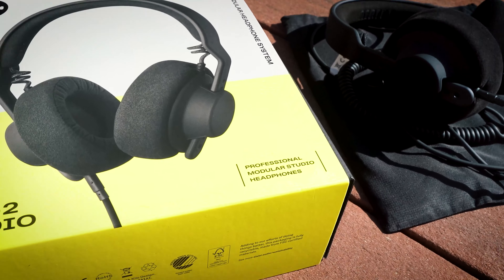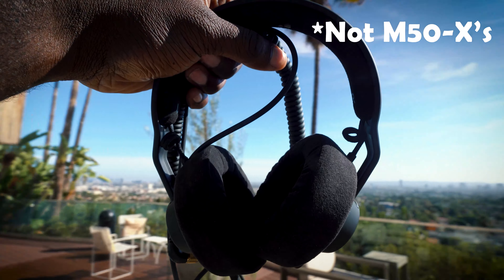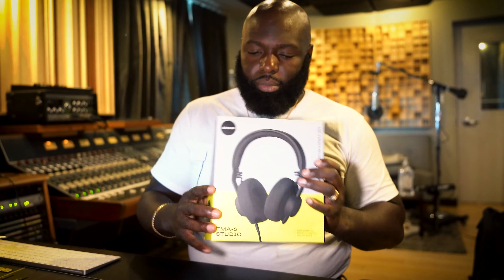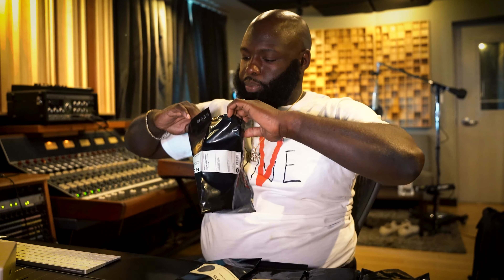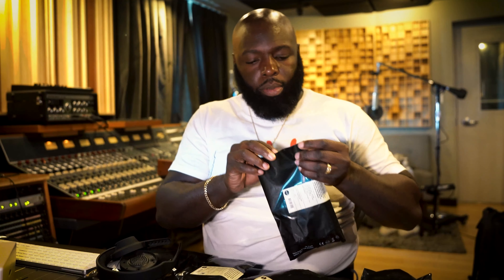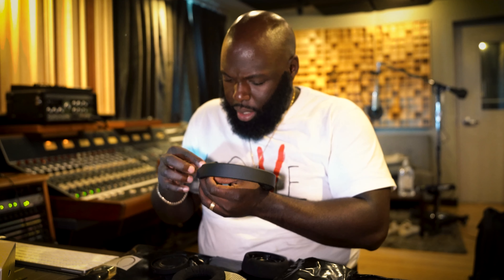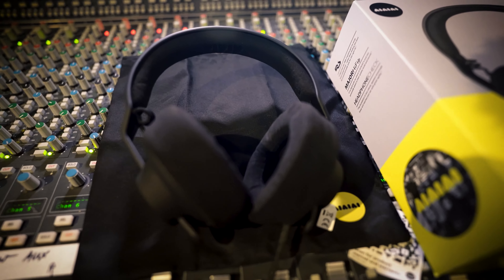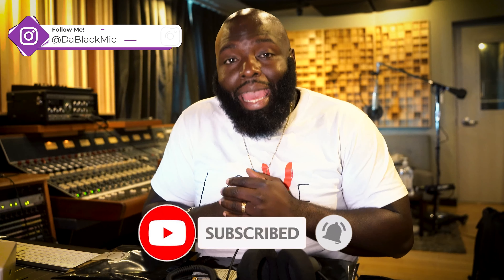The AIAIAI TMA-2 Headphones - The Ultimate Headphones for Audiophiles?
In this video, I'll be unboxing the AIAIAI TMA-2 Studio. I've wanted these headphones from soooo long. I find a great deal on these and now I'm able to show you guys what all of the fuss is a bout and whether or not they compare to my favorite pair of headphone. The Audio Technica M50-X's.

AIAIAI TMA-2 Studio: